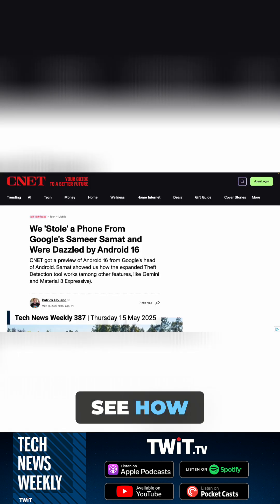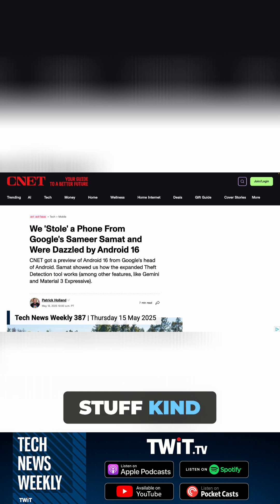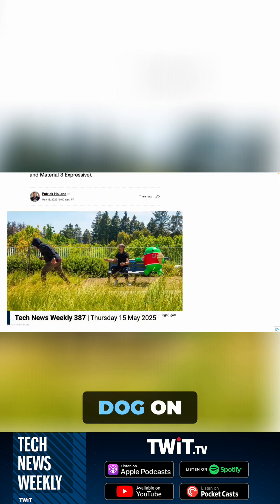Android 16's Material 3 Expressive UI Design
Patrick Holland of CNET joins Mikah Sargent to discuss Android 16's Material 3 Expressive and new design, lock screen personalization, and live updates.